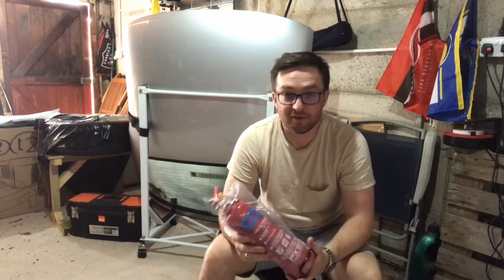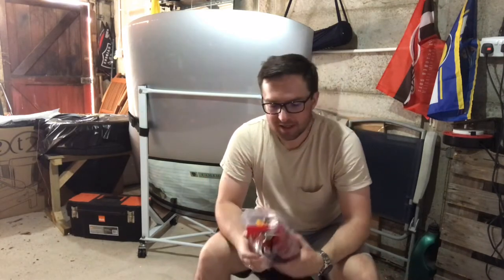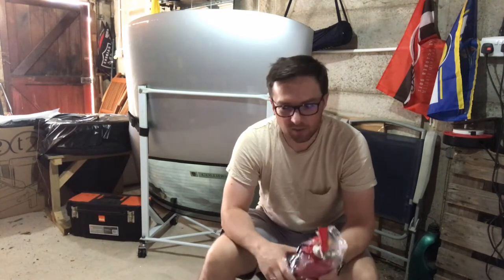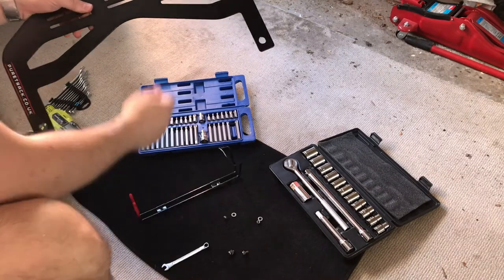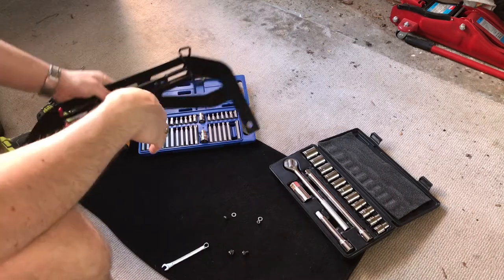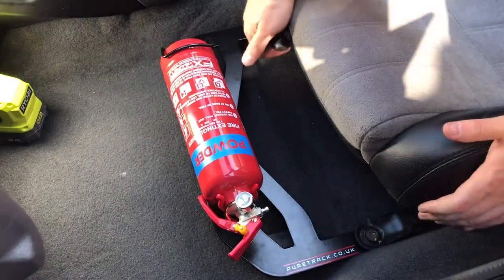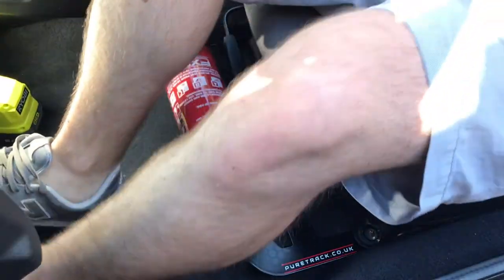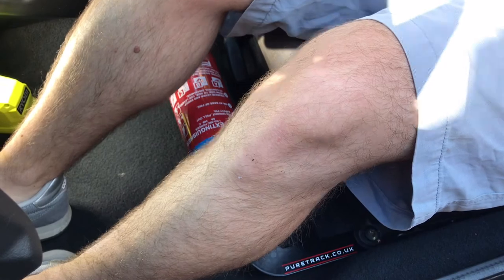Fitting a Fire Extinguisher - How To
In this video I’ll be showing you how to fit a fire extinguisher to an MG TF using a Puretrack Fire Extinguisher Mount.

Chapters:
00:00 Intro
00:14 Fire extinguisher
01:20 Puretrack fire extinguisher bracket
02:39 Tools required
04:18 Removing seat bolts
04:46 Fitting the fire extinguisher bracket
05:27 Refitting the seat bolts
05:54 Fitting the fire extinguisher
06:43 End